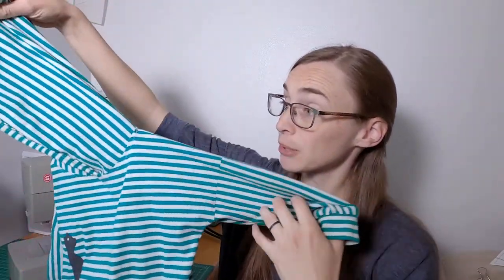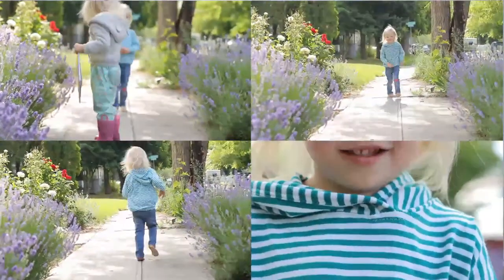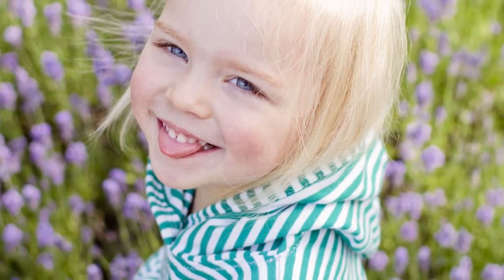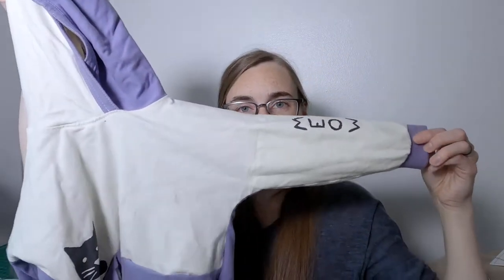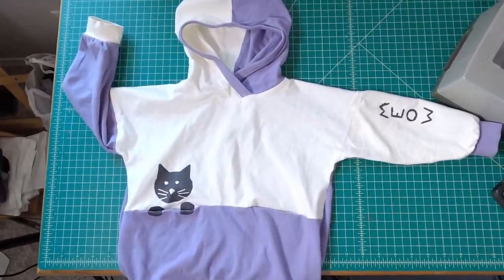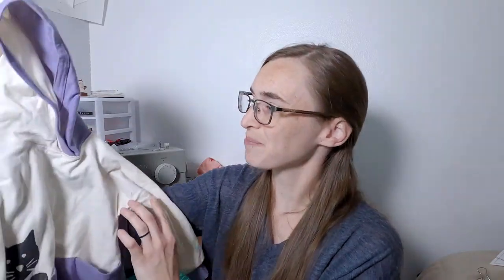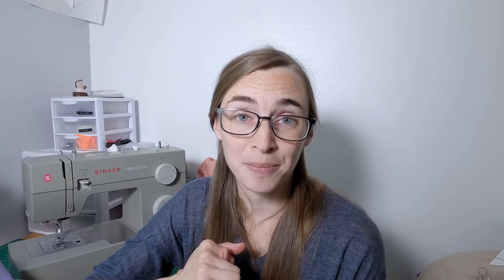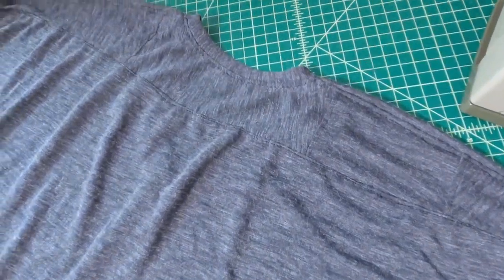Week 27: Meerkat Hoodie, Cat Hoodie, and a Boring Sweater (Creative Every Week Challenge)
I used the Bunny Pattern from Smospotten & Snoesjes for the hoodies. It is fantastic! I used some fabric paint to add a meerkat and a cat, personalizing each sweatshirt according to my girls' chosen animals.